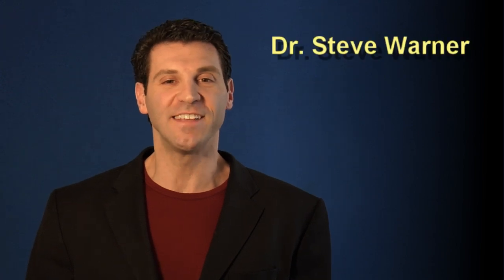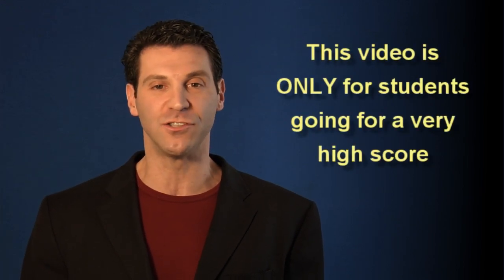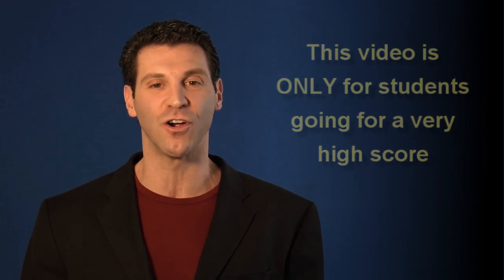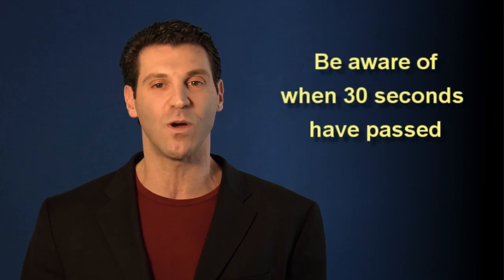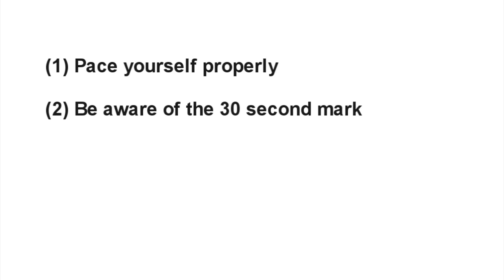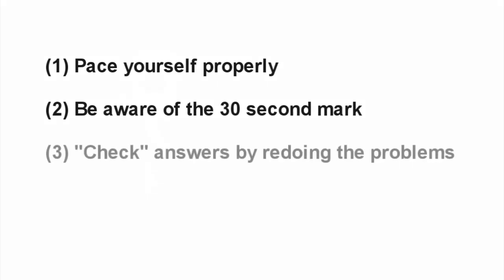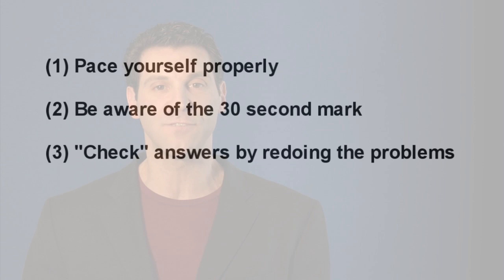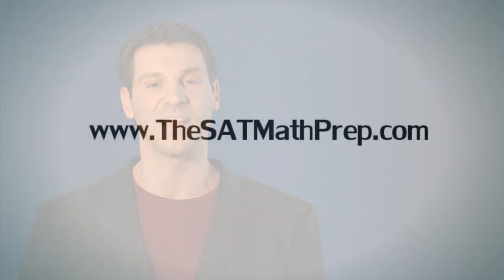Hate SAT Math? The Correct Way To Take The SAT For An 800 In Math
← Click to learn more about the GET 800 "28 SAT Math Lessons" series and learn all the time saving techniques that Dr. Steve uses in this video and much more.